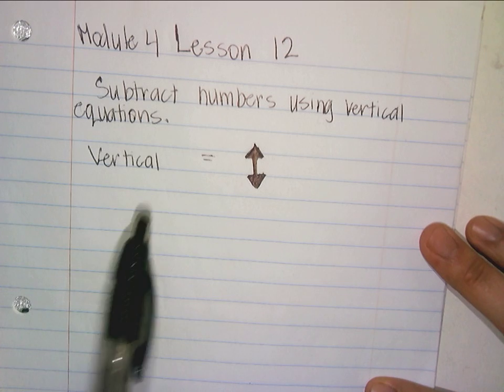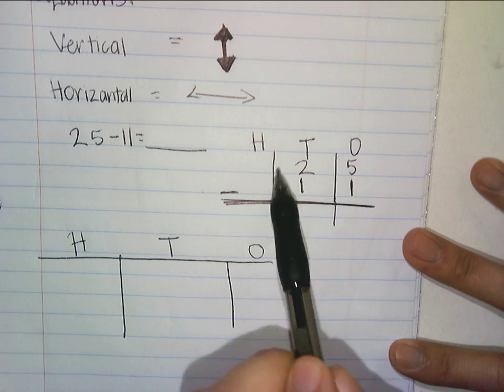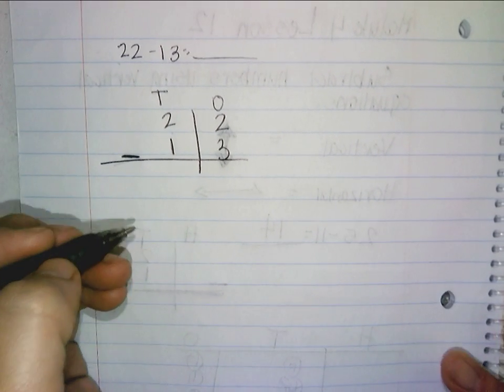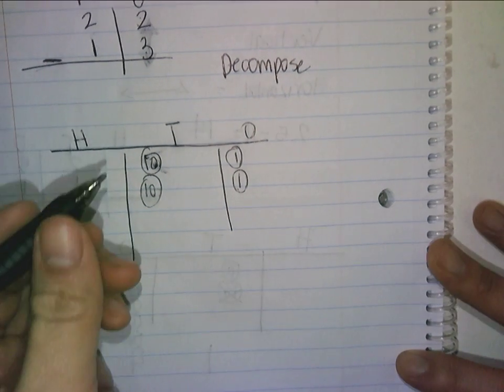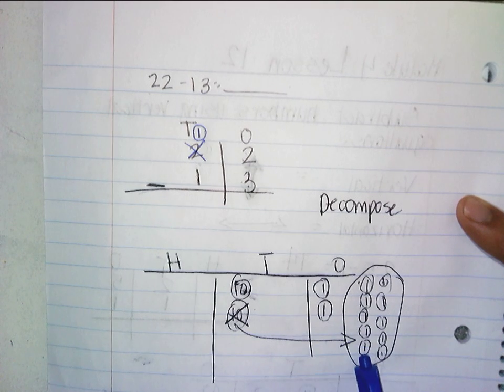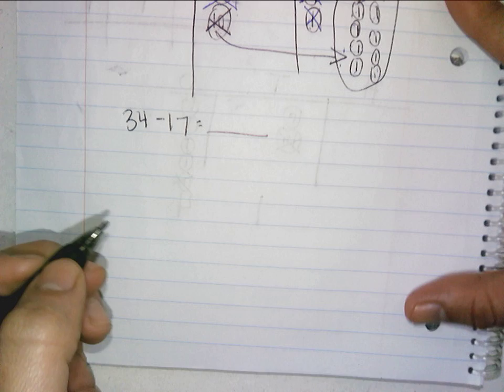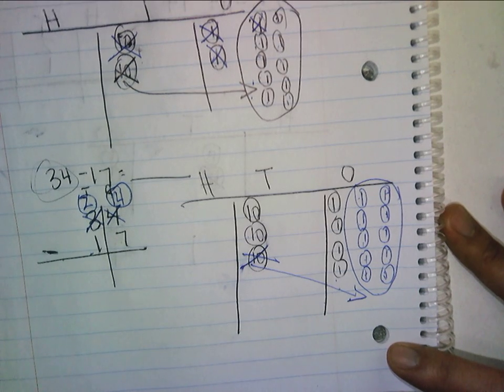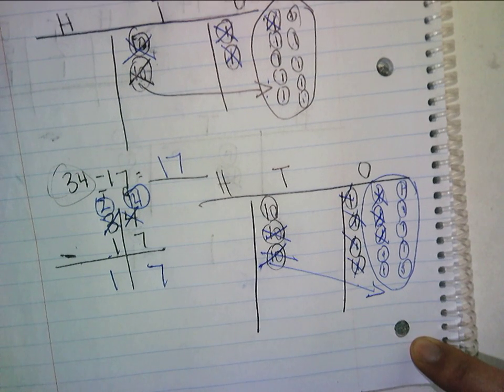Module 4 Lesson 12